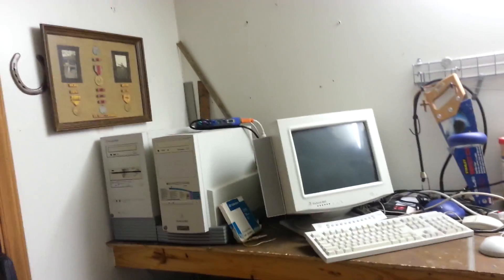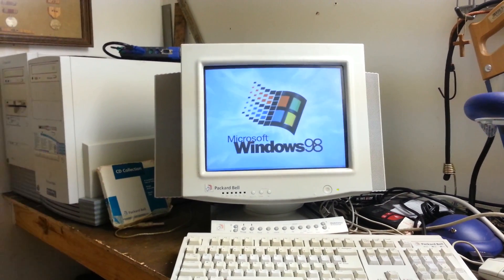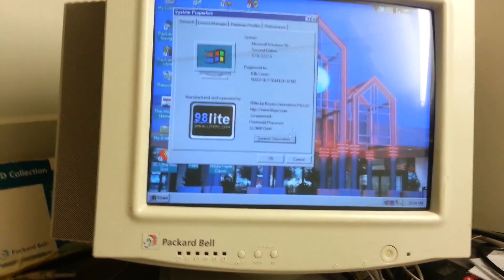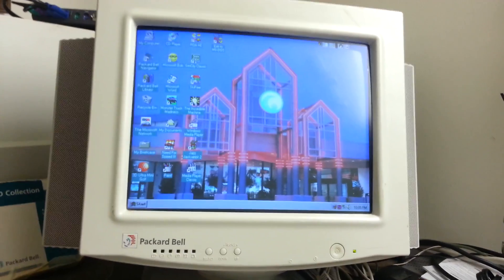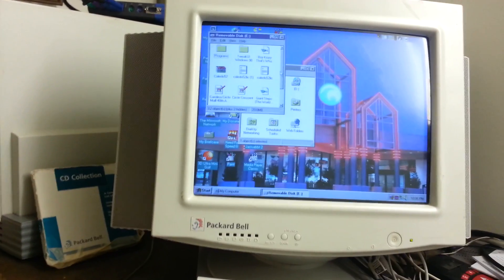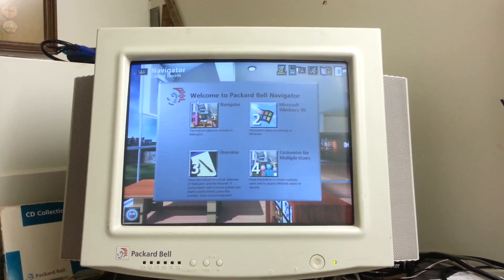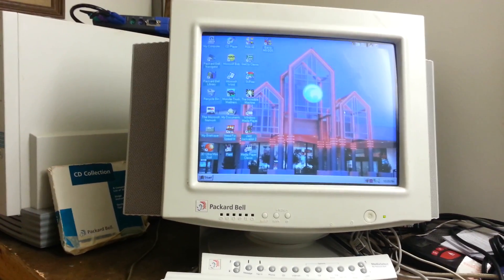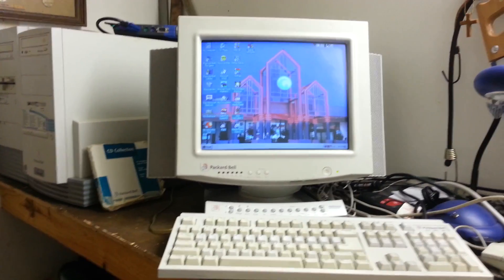Packard Bell Platinum Pro 750 Running Windows 98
Quick video showing that I've gone insane by installing Windows 98 on the Packard Bell Platinum Pro 750. However, there's a catch, as you'll see in this video.